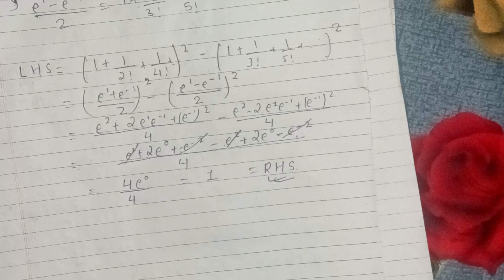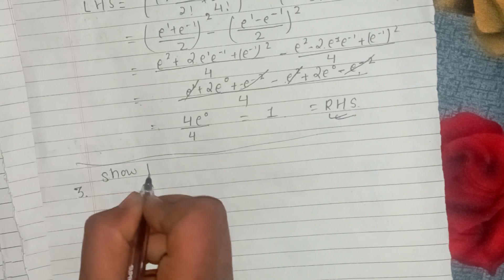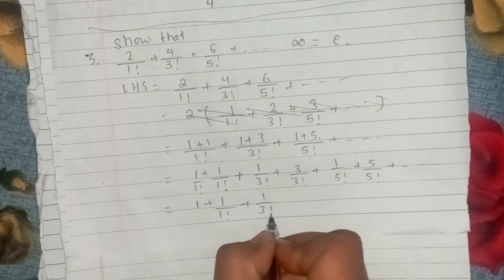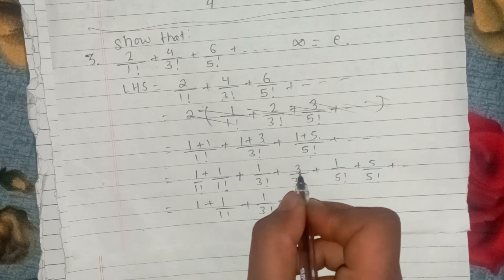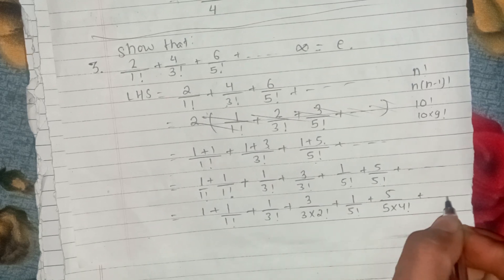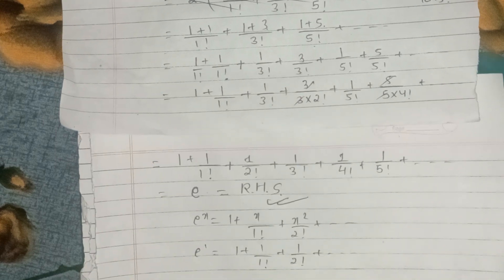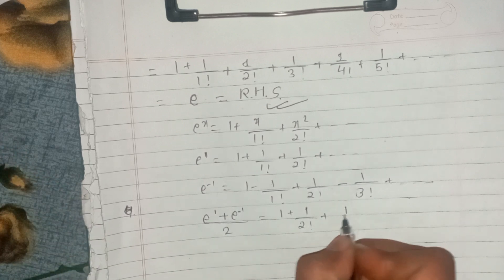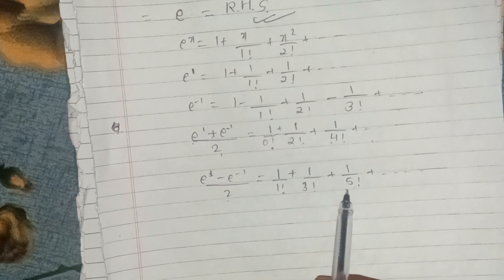Logarithmic and Exponential Series Q 3-4 - Proof Questions Ex 2.3 - Part 3 Class 12